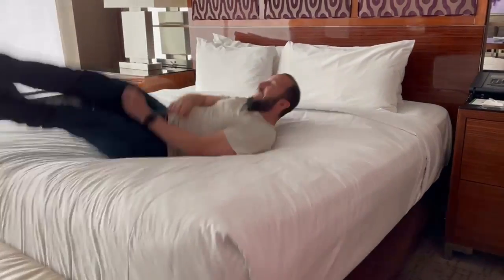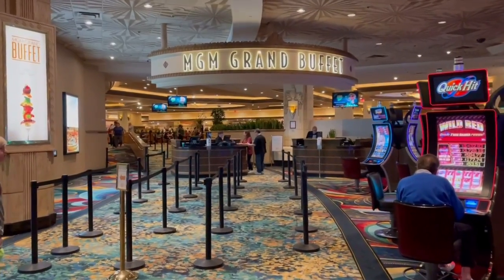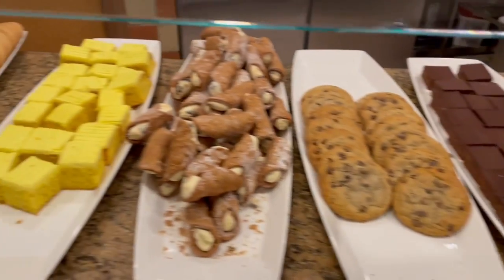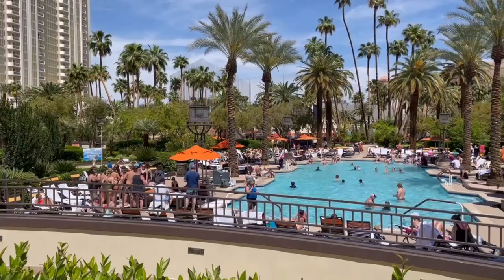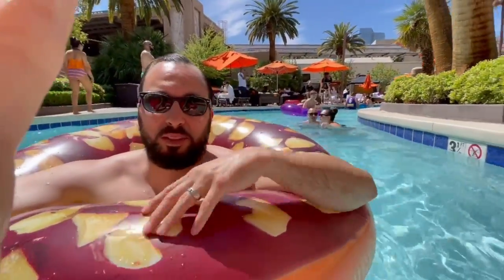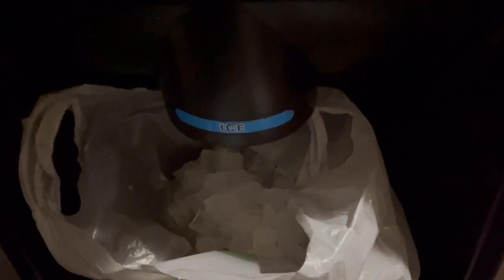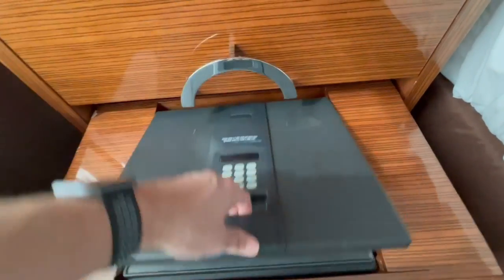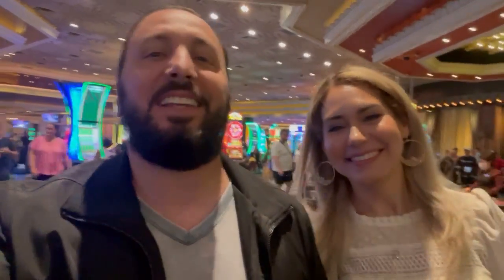MGM GRAND Las Vegas Hotel & Casino Tour | Pool - Room - Buffet - Review & More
Come with us as we give you a tour of the MGM Grand Hotel and Casino to include the room, pool, buffet and more.

Pink Inflatable Donut
Inflatable Chocolate Donut